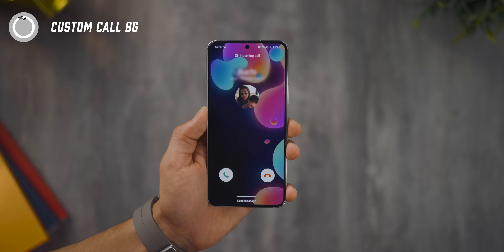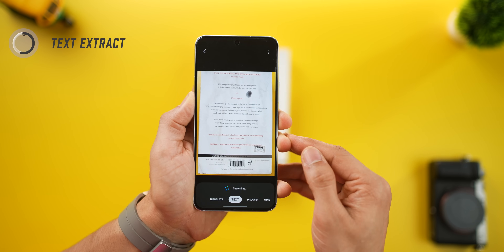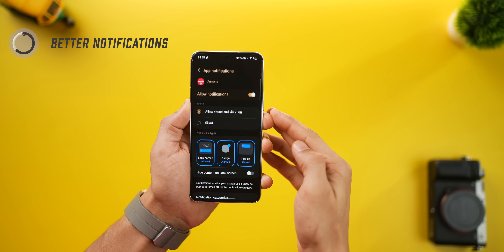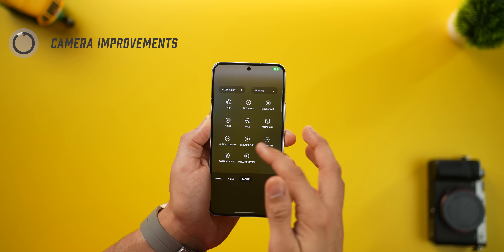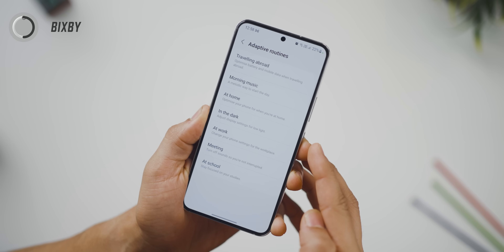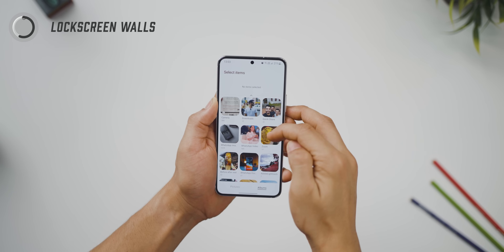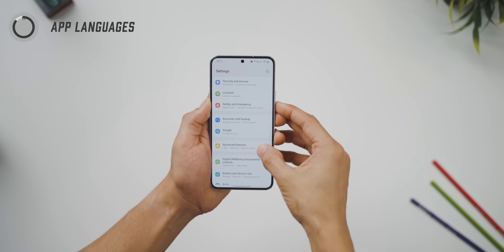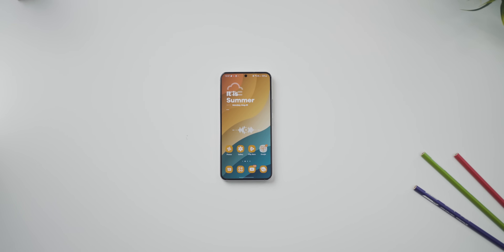15 One UI 5.0 Features That Matter - My S22 Finally Got the Update!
Get your questions answered by me personally Samsung has rolled out oneui5 in many parts of the world and my galaxys22 has received the beta update too.

There are many many under the hood changes that help improve the user experience. But there are also quite a few feature upgrades and additions, that will impact you directly.

I've shortlisted my favourite 15 that I think you will be able to physically interact with and it will make a difference to your use with Samsung phone.

00:00 Custom Call Backgrounds
00:22 Ways to Split and Pop Apps
00:56 Extract Text from Photos
01:24 Improved File Search
02:05 Control Notifications Better
02:39 Maintenance Mode
02:57 More Widgets, Less Space
03:25 Camera Improvements
03:46 Optimized Auto Restarts
04:17 Bixby Routines
04:54 Smarter Keyboard
05:24 Lockscreen Walls
06:08 More Color Palettes
06:35 Custom Vibration Intensities
06:49 App Languages

Audio Gear
Audio Mixer